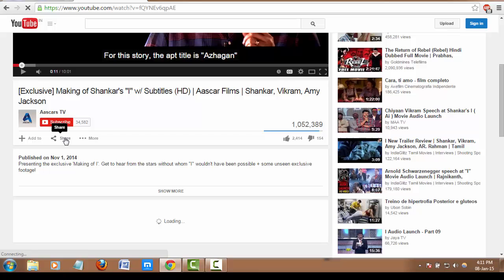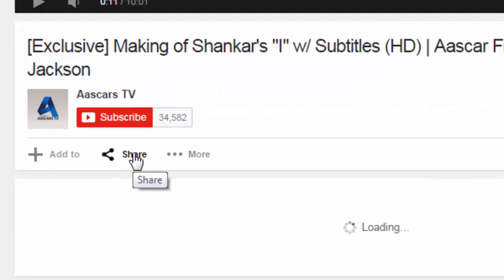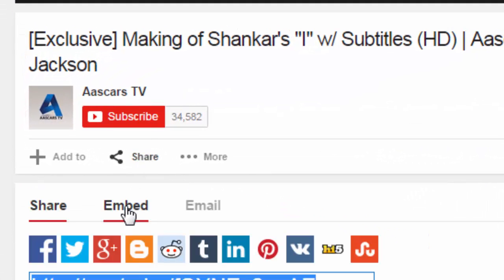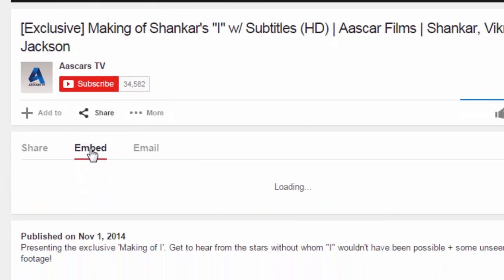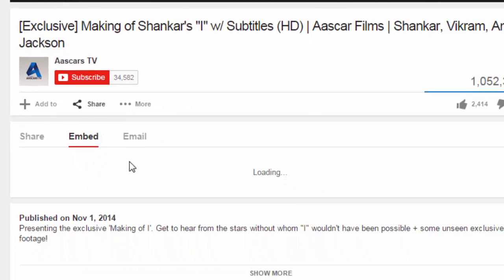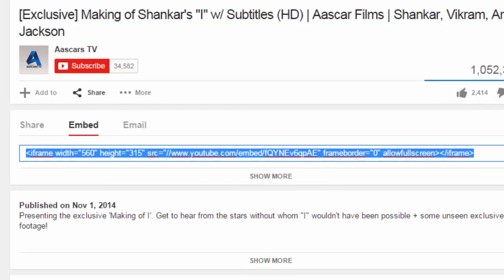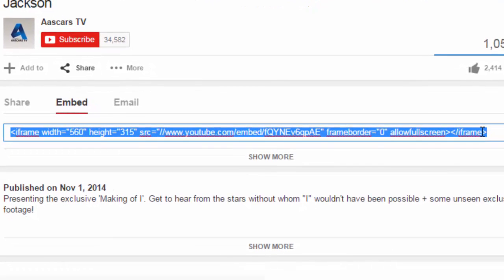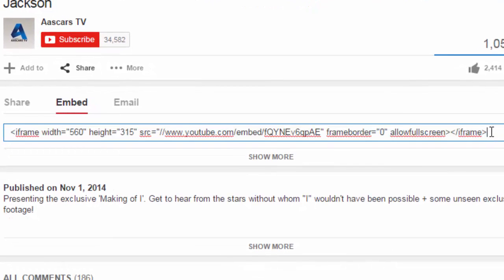How To Upload Youtube Videos in Blogger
Hi, This Video to embed the youtube videos in your personal blogs or your Blog Posts